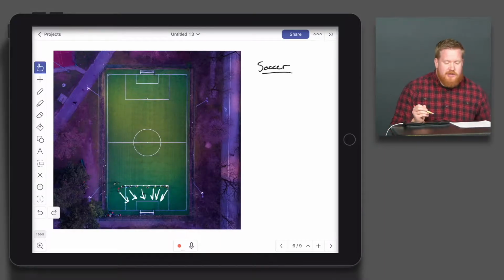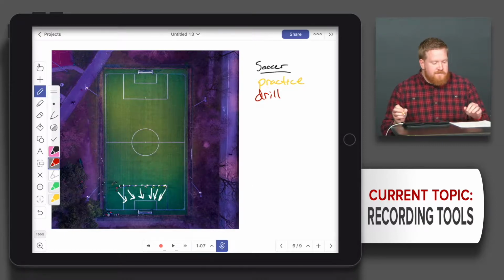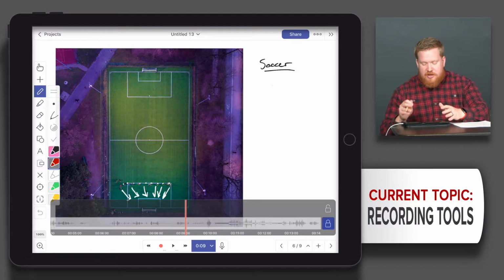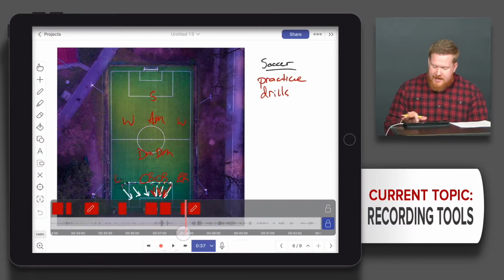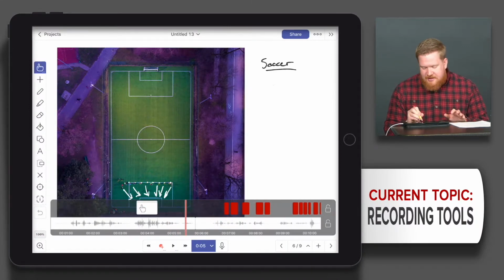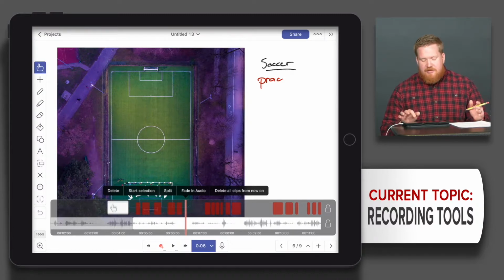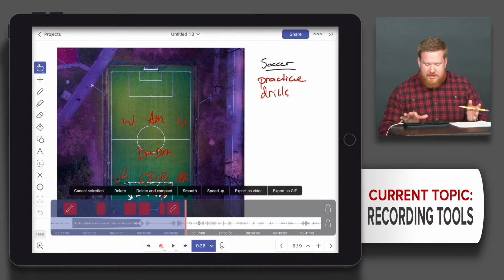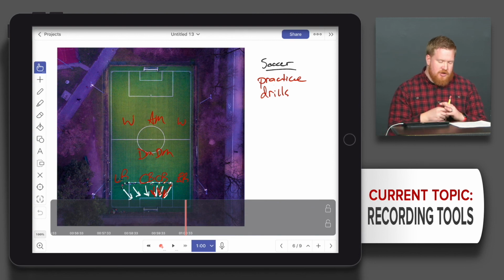Recording Tools | Explain Everything Whiteboard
This is a conversational approach to walking through the entire Explain Everything Whiteboard iOS App.